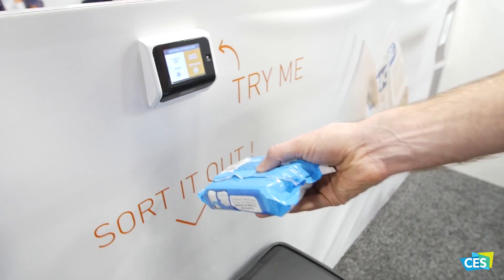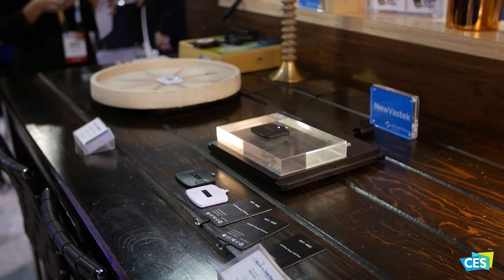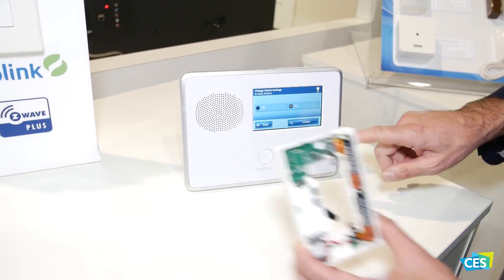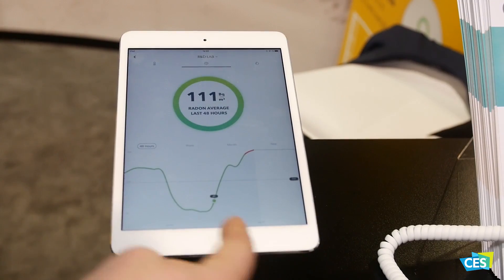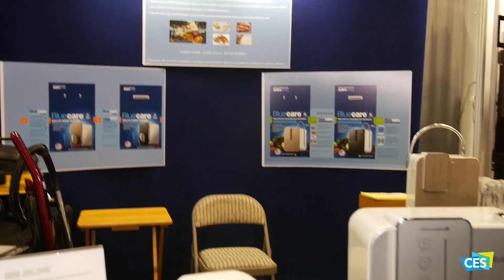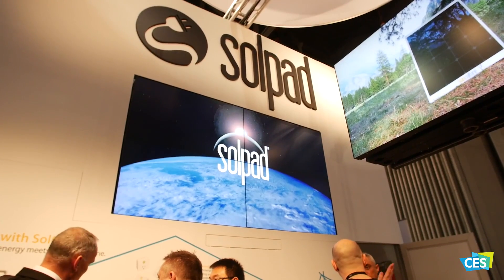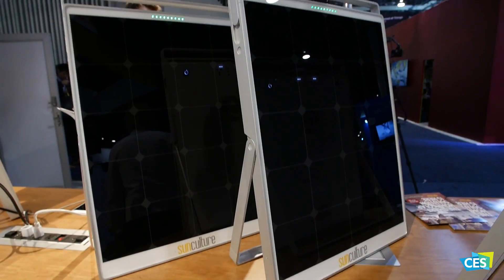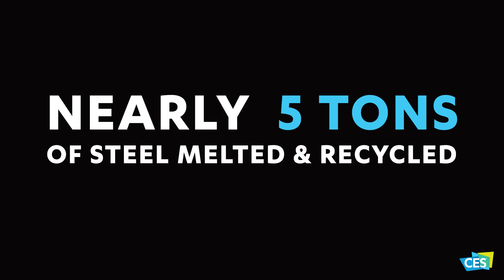Green Tech Highlights at CES 2017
Check out some of the latest technology helping to reduce consumers’ environmental footprint and live healthier lives from the show floor of CES 2017! Products featured by Ecolink, UZER, Bluecare, Airthings and SolPad.